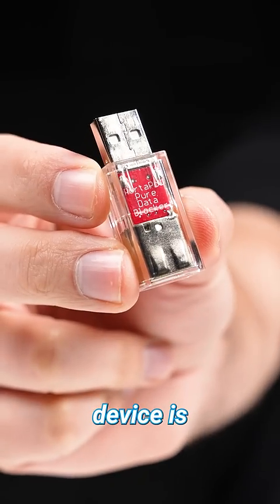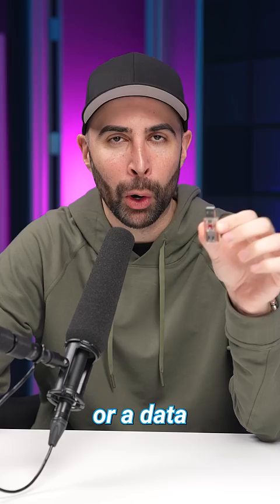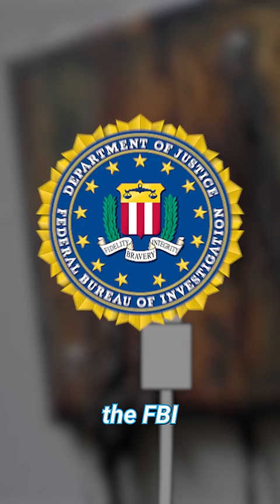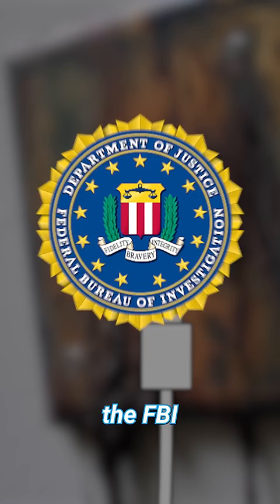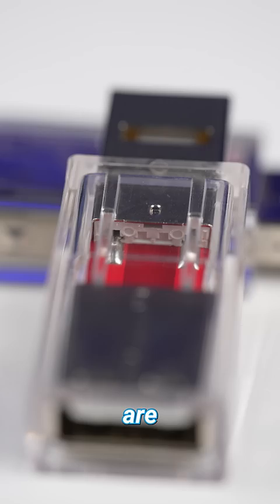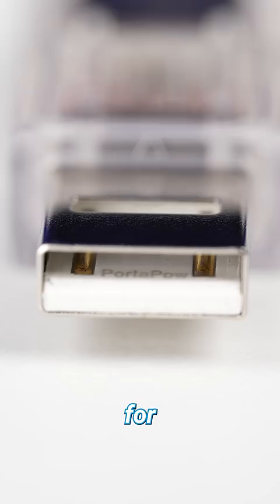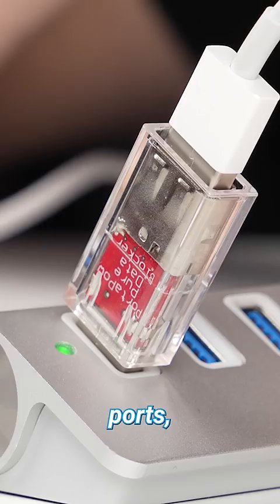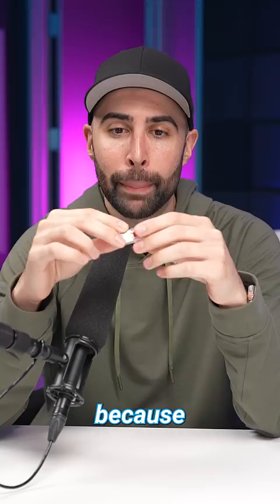Always use protection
USB data blockers can help keep your phone safe when using public charging stations